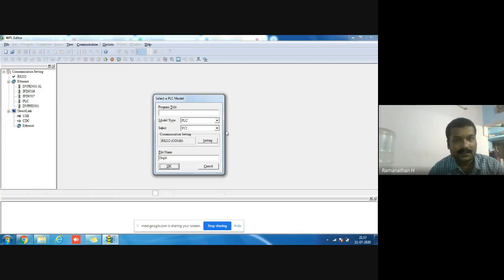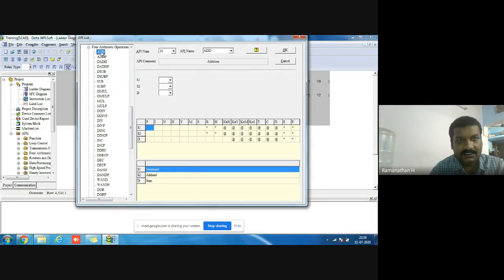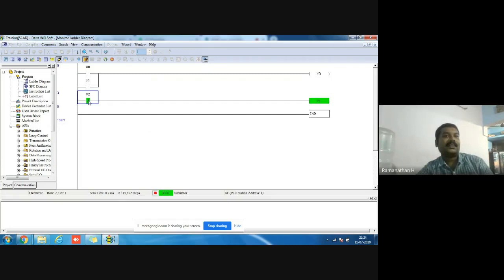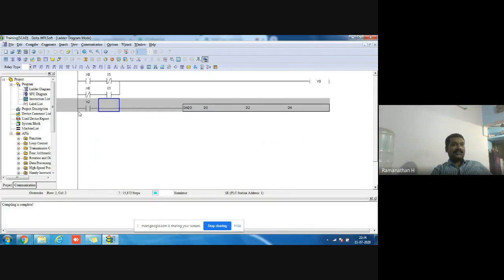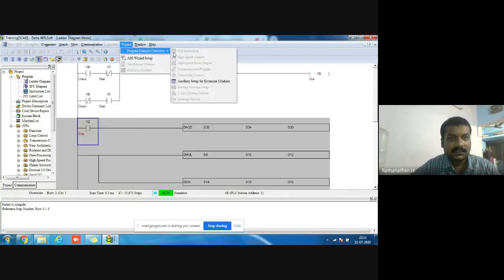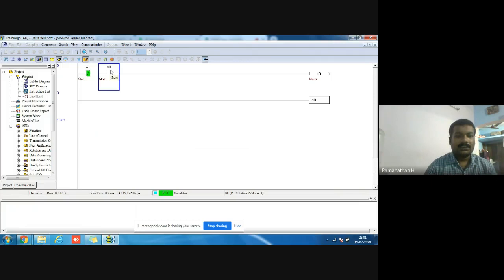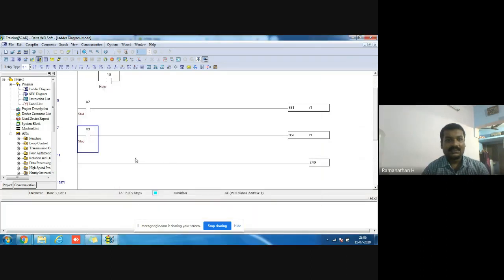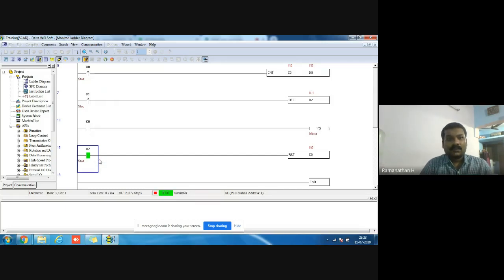Three days online Workshop on "INDUSTRIAL AUTOMATION USING PLC" Day-2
Resource Person:
Er.H.Ramanathan,
Senior Application Engineer,
Rockwell Automation,
Chennai.